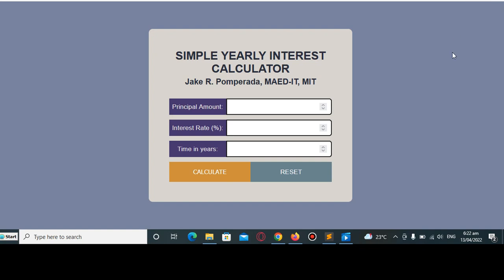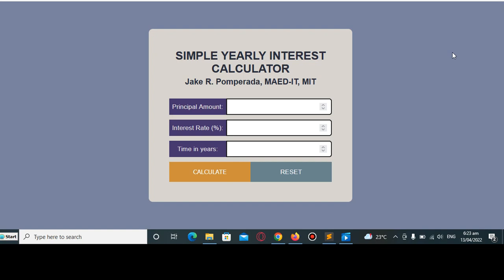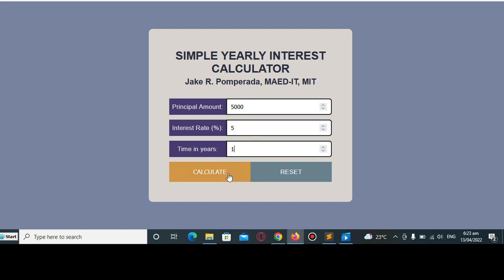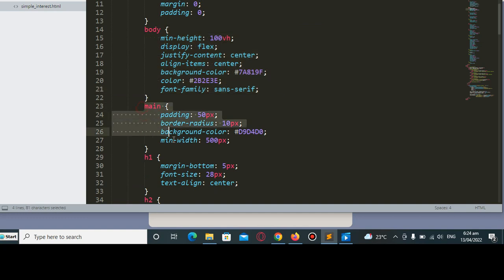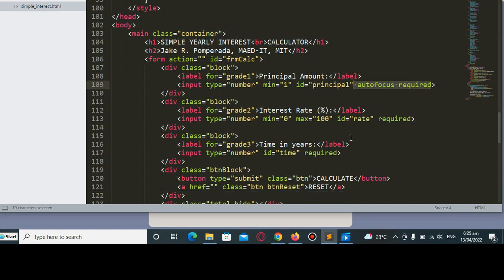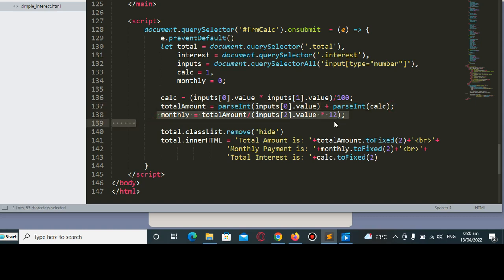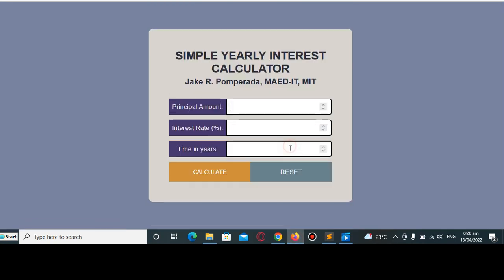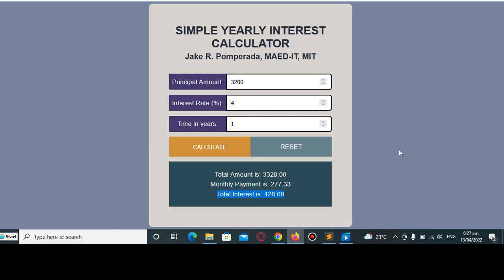Simple Yearly Interest Calculator in JavaScript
A simple yearly interest calculator is written in JavaScript to solve the loan of the customer.

GCash Account

Jake Pomperada